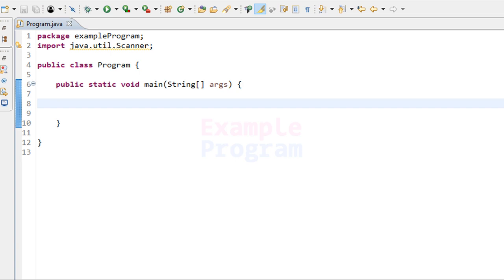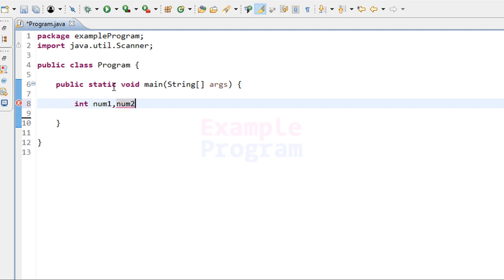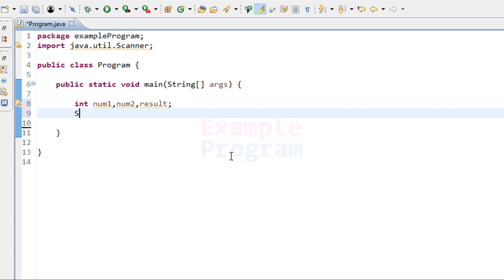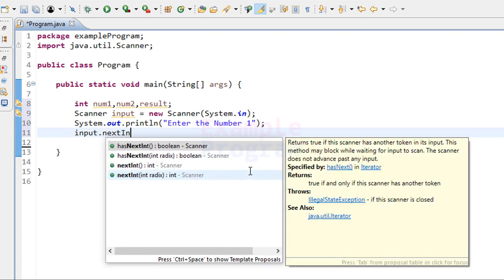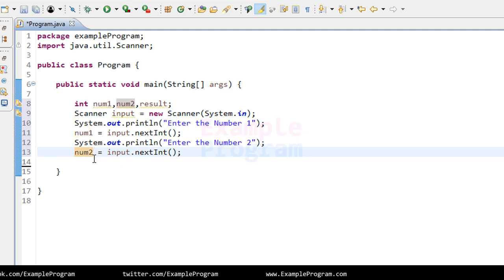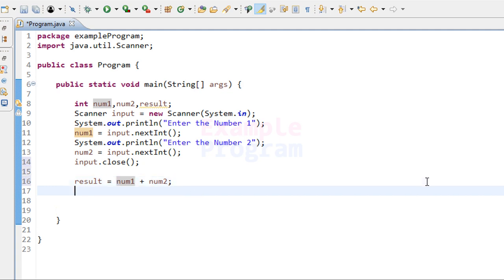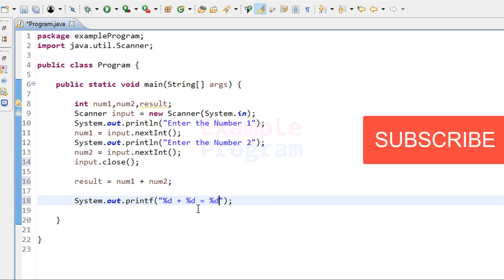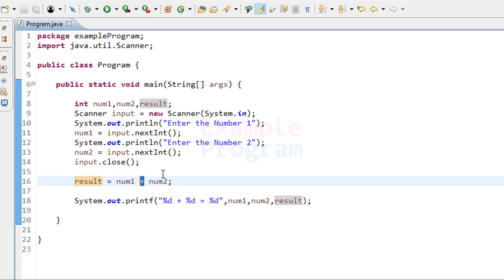Java Example Program to Add Two Numbers User Input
In this video, we'll guide you through writing a Java program to add two numbers, taking user input. Whether you're a beginner or looking to brush up on your Java skills, this step-by-step tutorial will help you understand the basics of user input and arithmetic operations in Java. By the end of this video, you'll be able to create a simple program that prompts the user for two numbers and then calculates and displays their sum.

java program to add two numbers,
java program to add two numbers with user input,
java program to add two numbers without user input,
program to add two numbers in java,
write a program to add two numbers in java,
java program to add two numbers taking input from user,